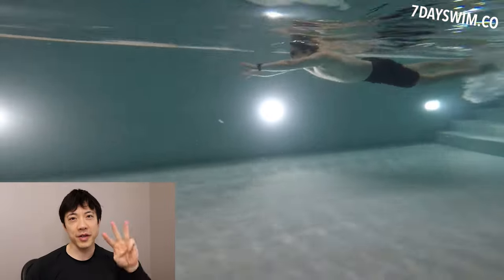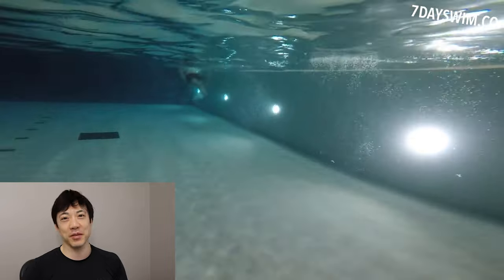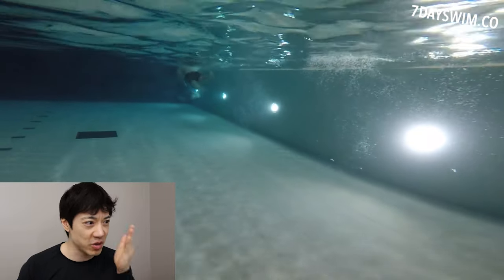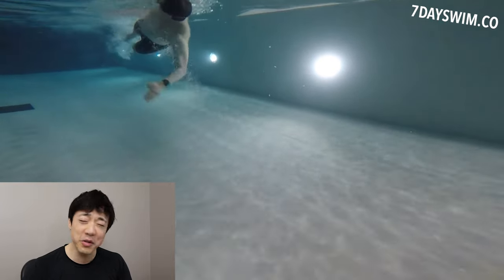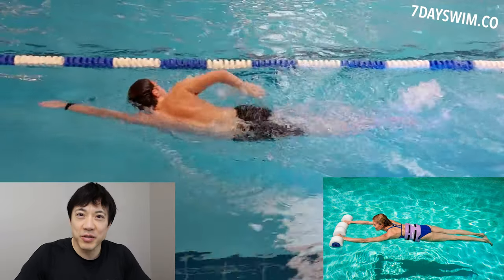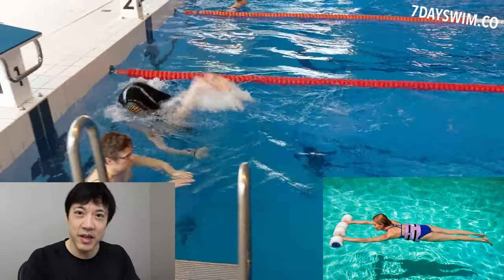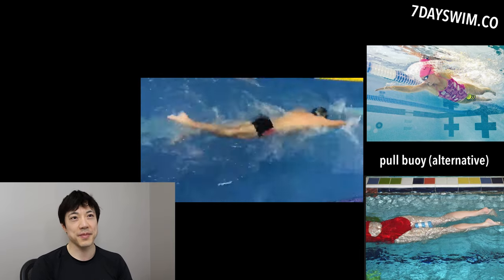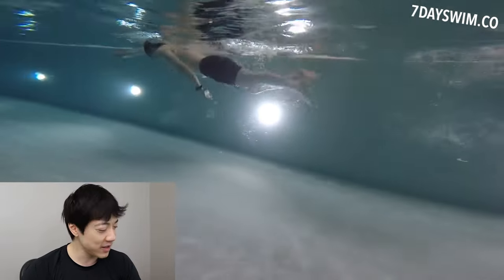How to Fix Sunken Hips 🏊‍♀️ Freestyle Swimming FEEDBACK